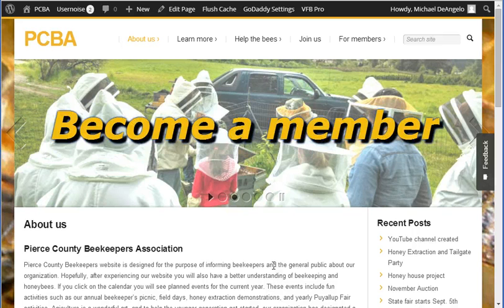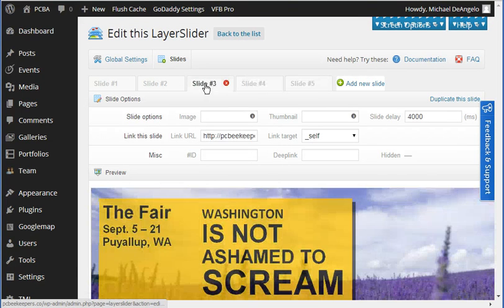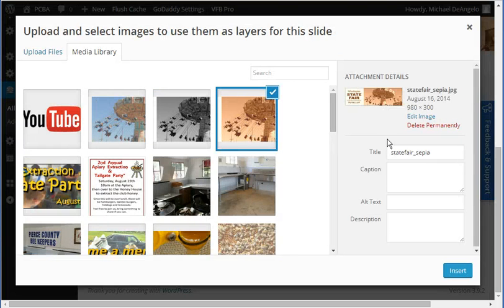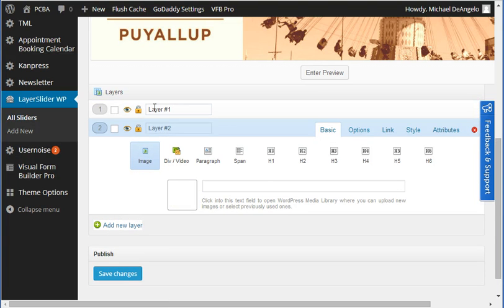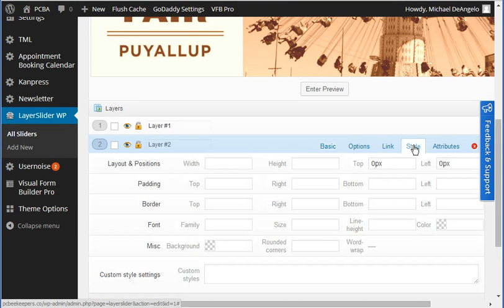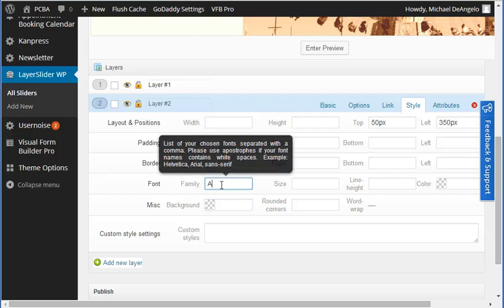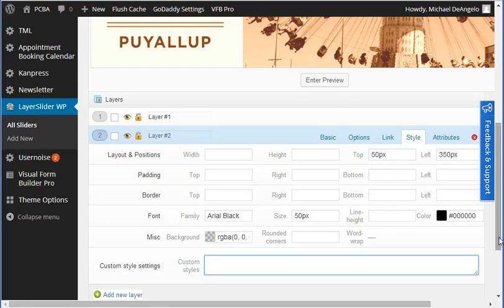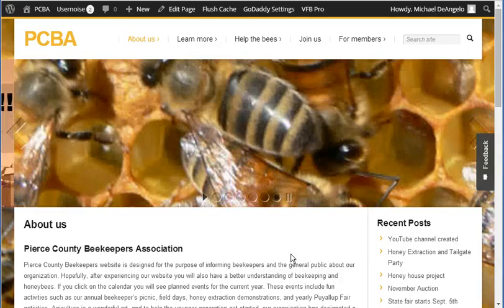PCBA: Changing the homepage slider images